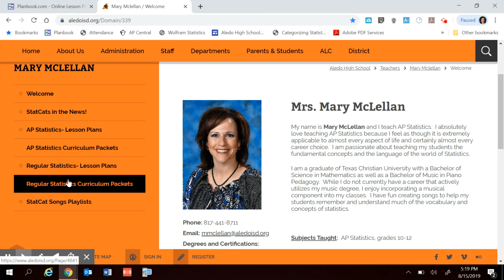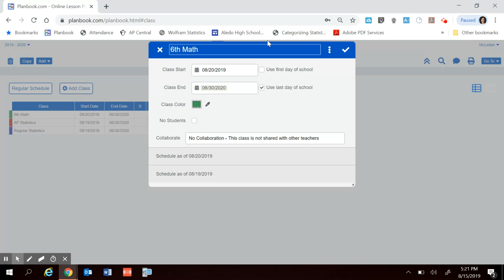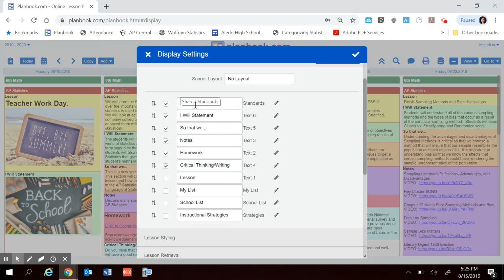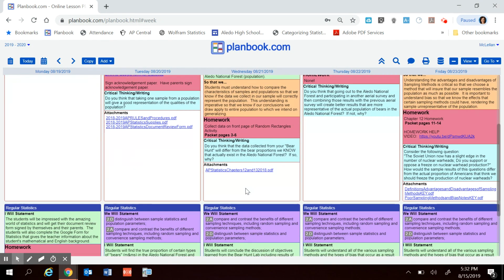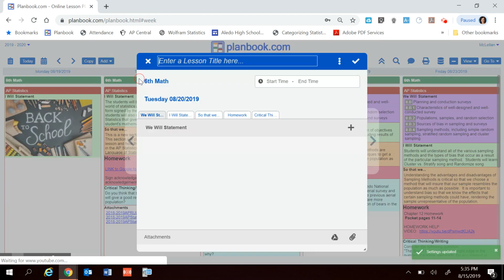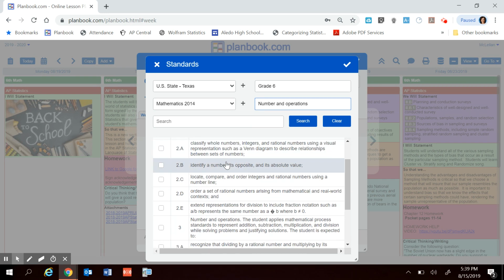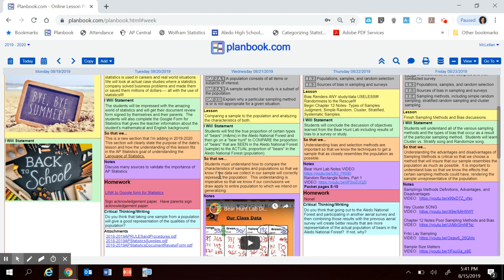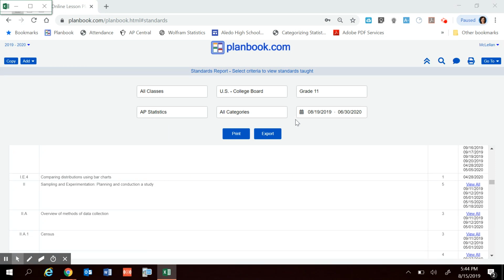Planbook for beginners at AISD